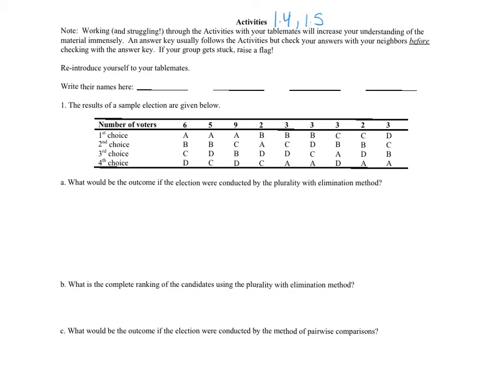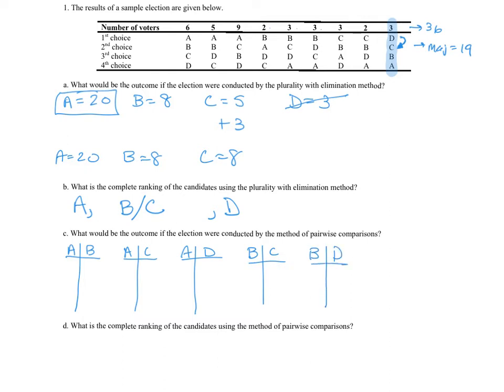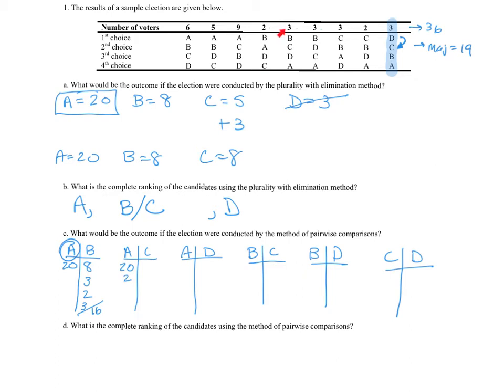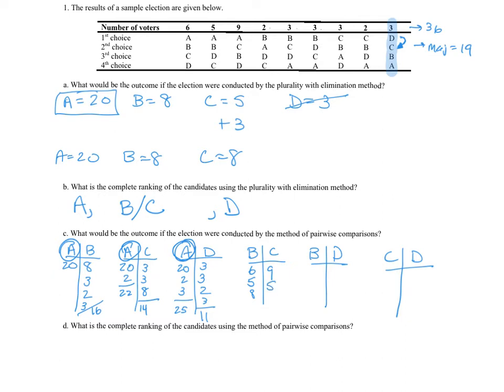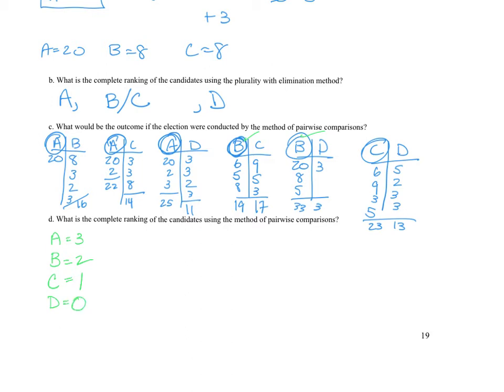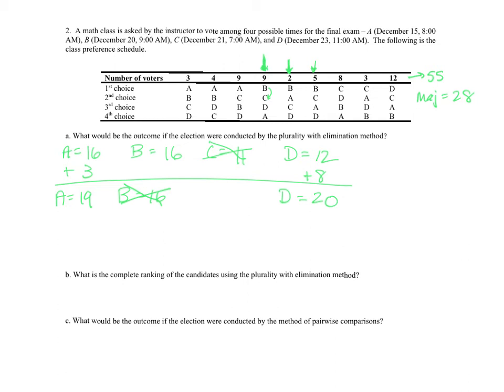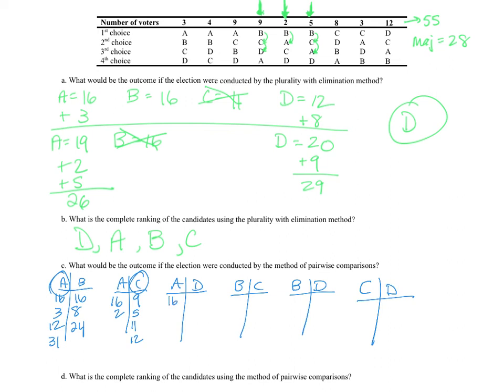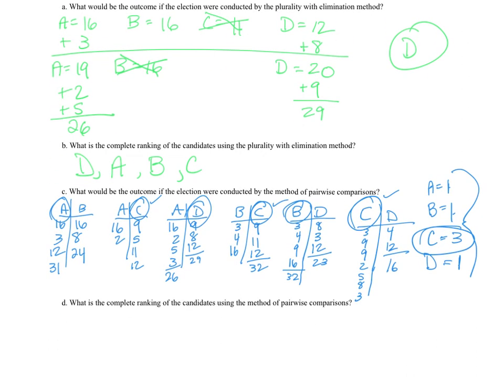MAT 117 Lesson 1.4, 1.5 Activities